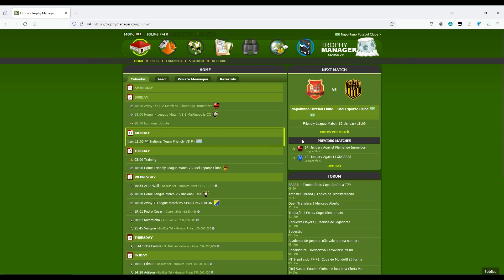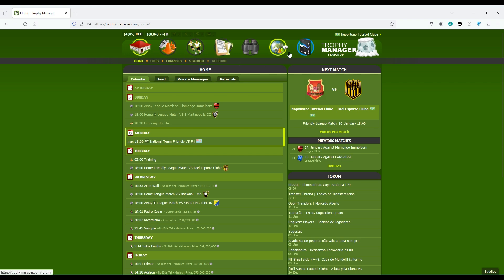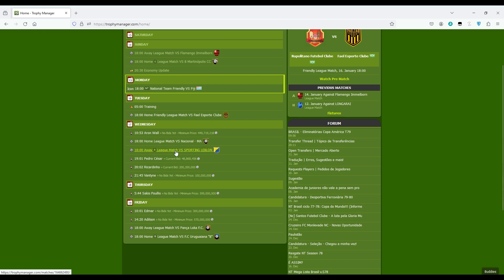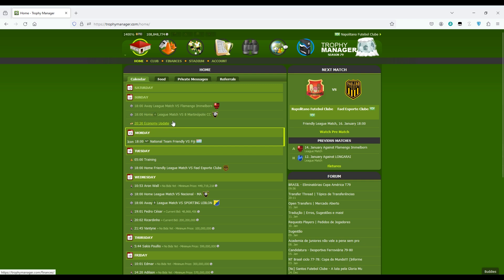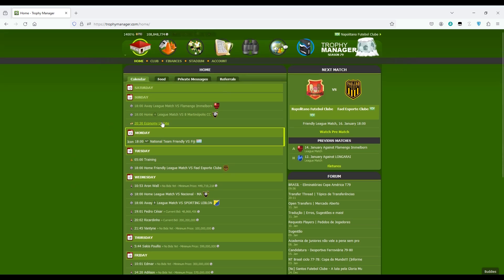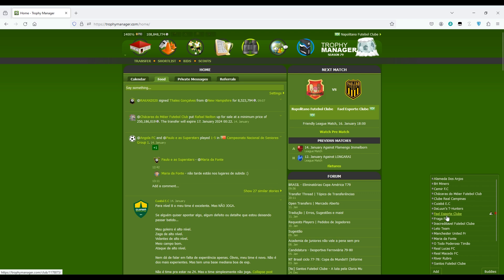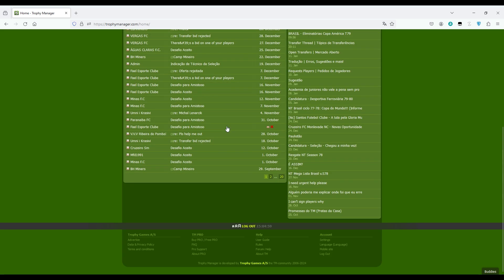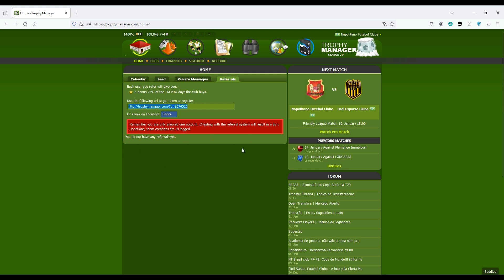#5 The home page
My videos don't aim to tell you the right way to play or to show an optimal way of playing. I am just sharing my knowledge and telling you the strategies I use, the way I play. In the end, it is just a game. So, don't take it so serious. Let's just have fun!

As you can see, I am not a native speaker. My English is not that good. So, forgive some mistakes I will make from time to time. Anyway, if you focus on the content, I think it will help you a lot in the game.

I wish you the best!